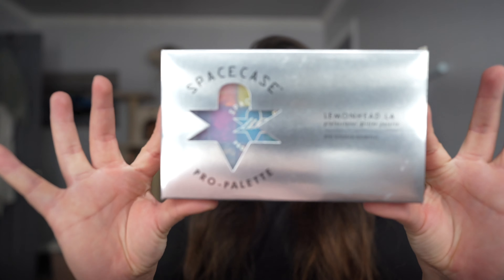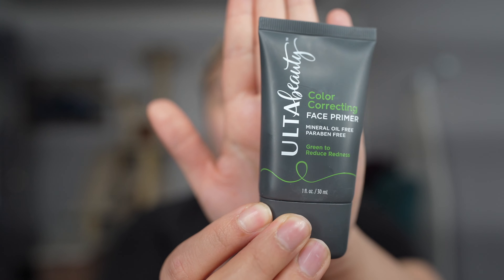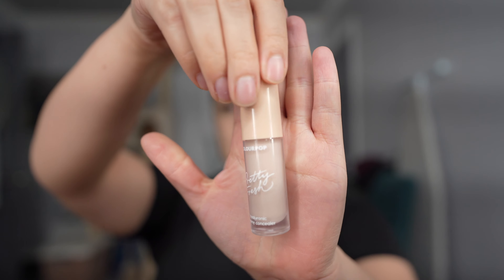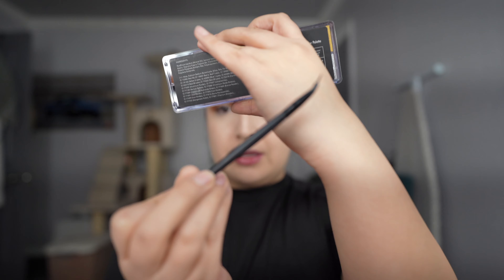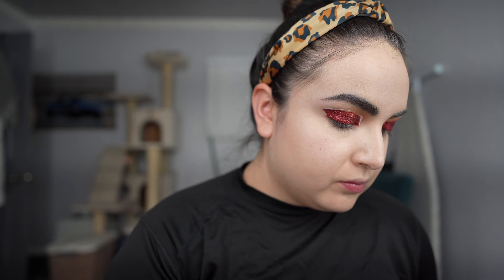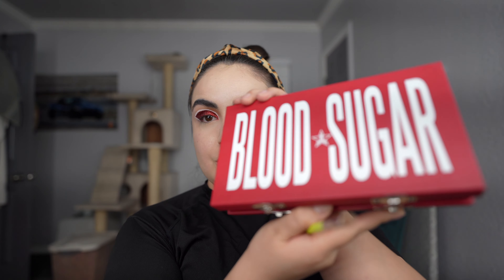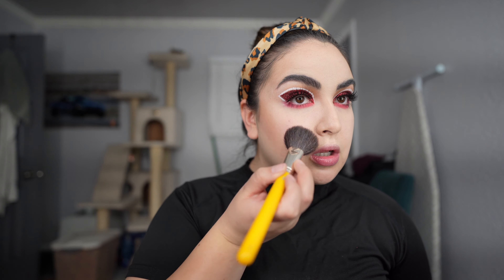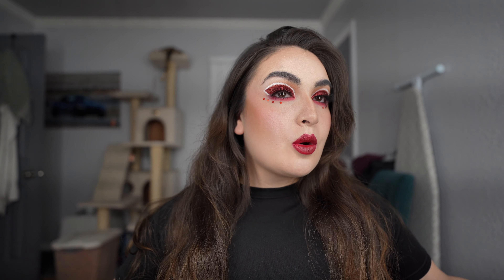Seeing Red: LemonHead LA Space Case Glitter Look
I recently purchased the LemonHead LA Spacecase Pro Pallet. This pallet has been sitting on my vanity and I look at it every morning when I head to work. I was inspired to finally use the pallet and create an ALL RED look with the red glitter.

Fourth Ray Beauty The Light Weight Moisturizer
Ulta Beauty Youthful Glow Primer Serum
Colourpop pretty fresh foundation
Makeup Revolution Soap Styler
Colourpop pretty fresh concealer
Ulta Beaury color correcting face primer
Urban Decay Brow Blade in blackout
Jeffrey Star Blood sugar
Kat Von D Shade light pallet
Lemonhead cosmetics space case glitter pallet
Eyelure 18 hour lash glue
Amazon CCbeauty Professional Face body paint oil
Maybelline Mascara sky-high